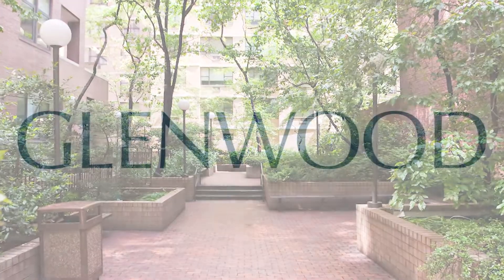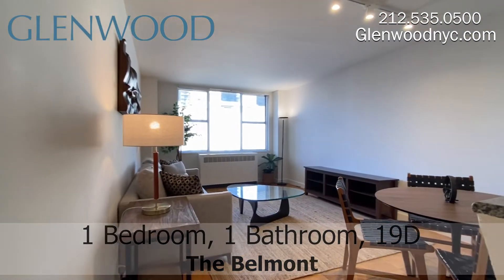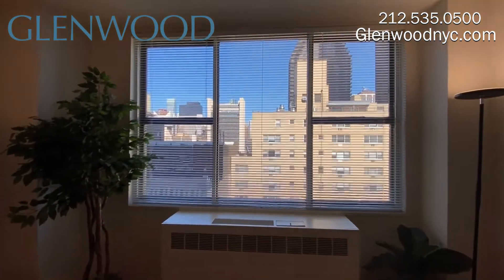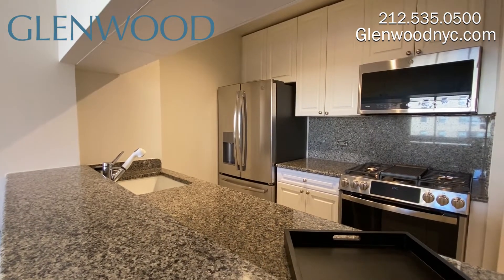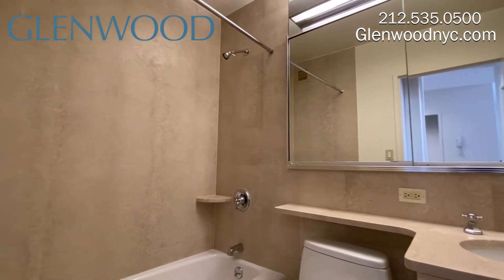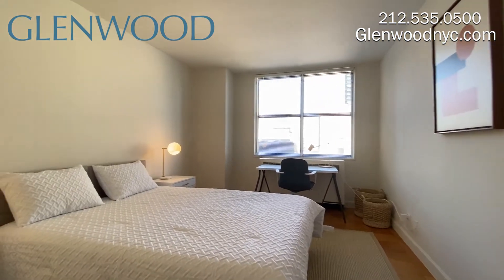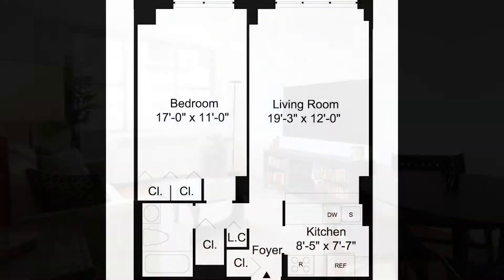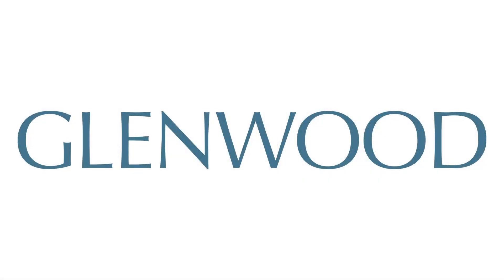NYC Apartment Tour: Luxury 1 Bed, 1 Bath Midtown East Rental with Great Views (The Belmont, 19D)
The Belmont by Glenwood Management in Manhattan's historic Turtle Bay neighborhood has an international appeal and a reputation for luxurious privacy in a vibrant neighborhood. The stylish one-, two-, and three-bedroom apartments come with the city's most convenient access to everywhere, whether it is by subway and regional rail via Grand Central Station, FDR Drive, or simply on foot. Few luxury apartments in the city offer this much local accessibility as well as an excellent array of services and amenities, such as attentive 24-hour doorman service, a complimentary fully equipped state-of-the-art fitness center with trainer, a children’s playroom, a professionally landscaped private park and rooftop sun terrace, and a garage with electric vehicle charging stations. Enjoy a wide variety of parks and green spaces, the open air market at Dag Hammarskjold Plaza Park, world class cuisine, and so much more.

19D is a luxury one-bedroom, one-bathroom apartment with plenty of light and fantastic views. It features a kitchen with stainless appliances, marble bathroom with full-size tub, spacious bedroom, and lots of storage throughout.